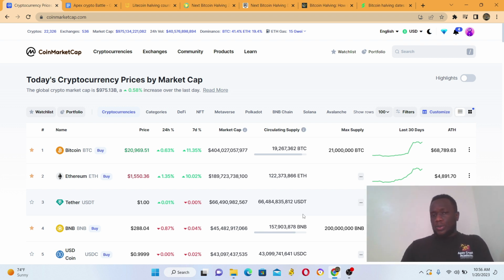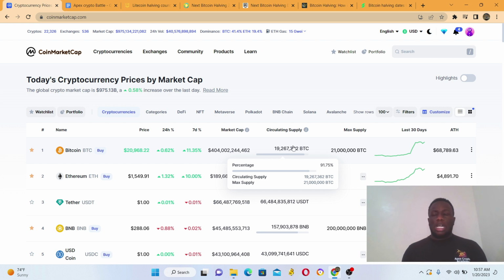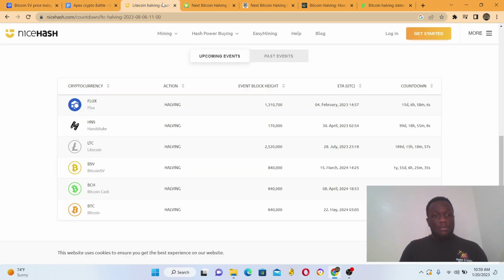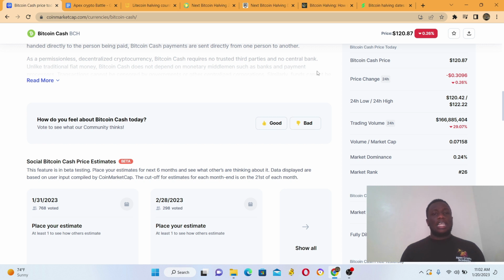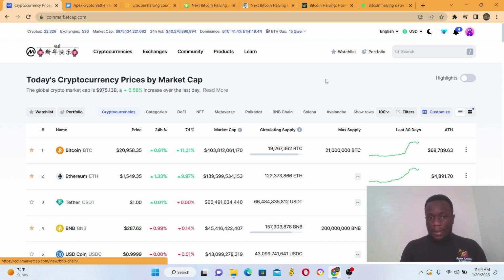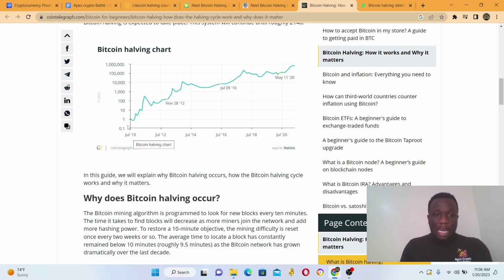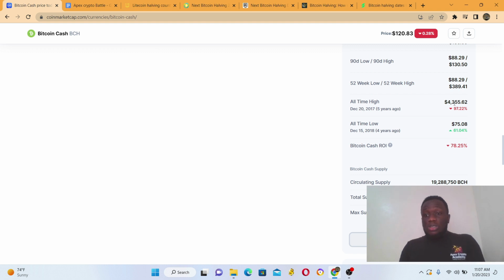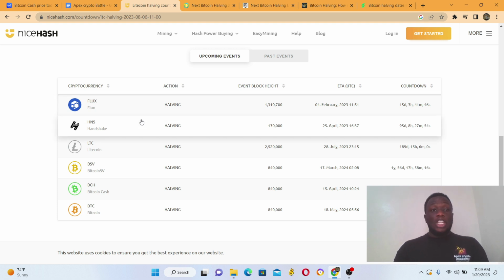THE HALVING IS NEAR | WHAT IS BITCOIN HALVING | WHAT HAPPENS AFTER HALVING | Apex Crypto Academy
🚀🔵 THE HALVING IS NEAR | WHAT IS BITCOIN HALVING | WHAT HAPPENS AFTER HALVING

Get ready for one of the most significant events in the world of cryptocurrency! In our latest video, we dive into the concept of Bitcoin halving, exploring what it is, why it matters, and what happens after the halving. Whether you're a seasoned crypto investor or new to the game, this video will provide you with essential insights into this important event.

🔍 What You'll Discover:

✔️ Understanding Bitcoin Halving: Explaining the Mechanism Behind the Halving Process
✔️ The Significance of Halving: Why Bitcoin Halving Is a Critical Event for the Cryptocurrency Market
✔️ Historical Trends: Analyzing the Effects of Previous Halving Events on Bitcoin's Price and Market Dynamics
✔️ What Happens After Halving: Predictions and Speculations About Bitcoin's Future Performance Post-Halving
✔️ Strategies for Investors: Tips and Techniques for Navigating the Market Before and After the Halving
💡 Why Bitcoin Halving Matters:
Bitcoin halving has a profound impact on the supply and demand dynamics of the cryptocurrency market, influencing prices and investor sentiment. By understanding the implications of halving, you can make more informed decisions and potentially capitalize on market opportunities.

🚀 Who Should Watch:

Crypto Enthusiasts and Investors Curious About the Mechanics of Bitcoin Halving
Traders Seeking Insights Into Market Trends and Price Movements Surrounding Halving Events
Anyone Interested in Learning About the Fundamental Factors That Drive Bitcoin's Value and Performance
Individuals Looking to Stay Ahead of the Curve in the Evolving Landscape of Cryptocurrency Investing
🔗 Join the Halving Discussion:
Ready to dive into the world of Bitcoin halving and explore its implications for the future of cryptocurrency?

👉 Don't miss out on this opportunity to gain valuable insights into one of the most anticipated events in the crypto world. 🚀🔵